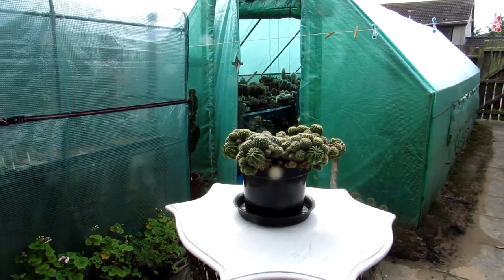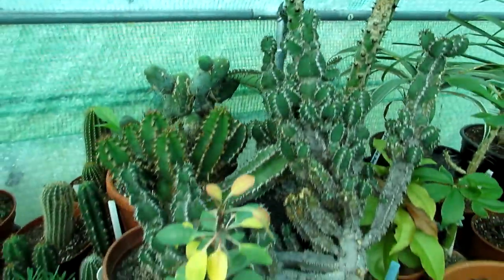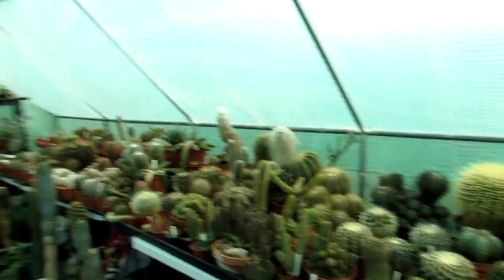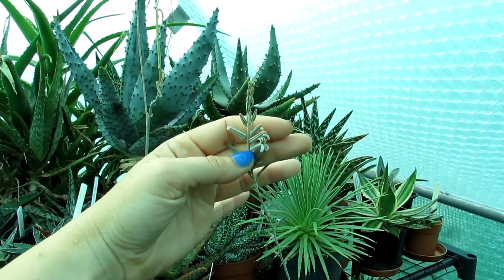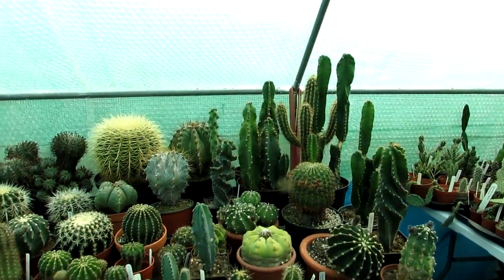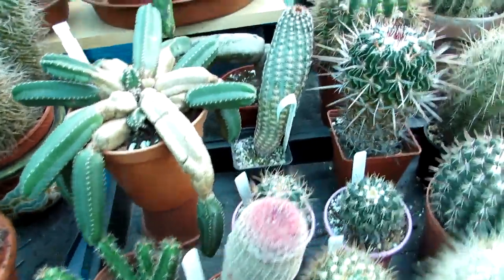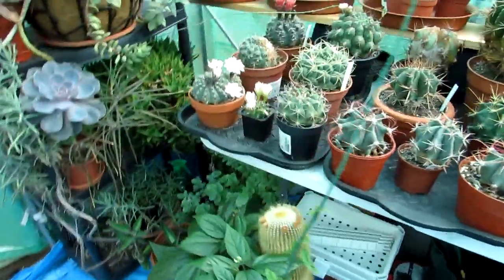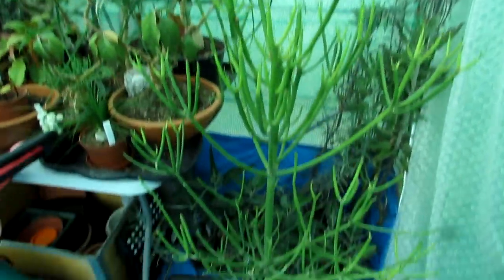My Cacti & Succulents in the Polytunnel end of August - UPDATE -Part Two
Hi Guys :-D This is Part TWO of my Cacti & Succulent Plants end of August UPDATE.